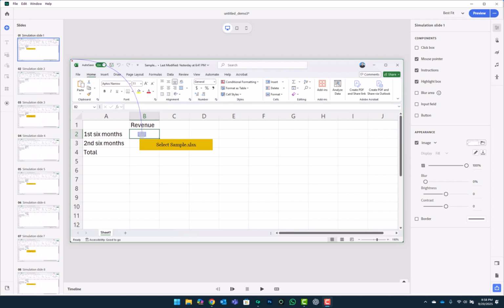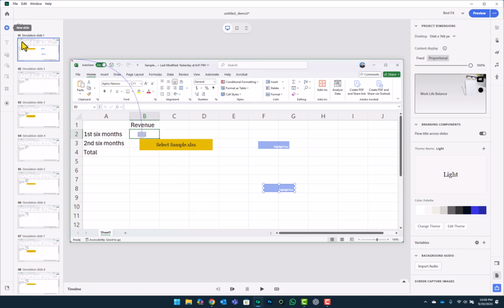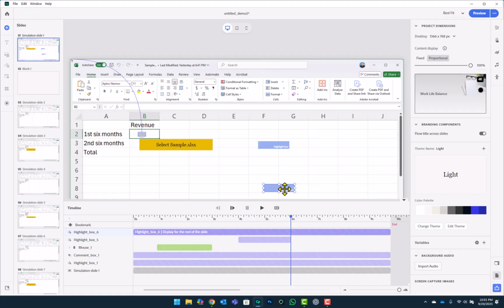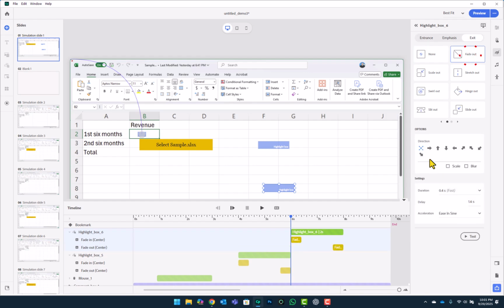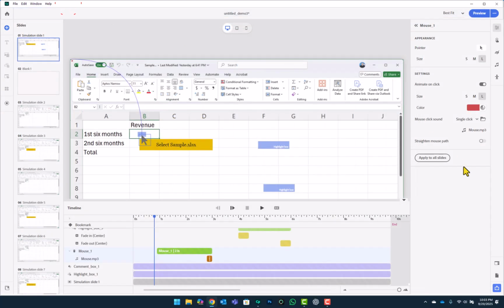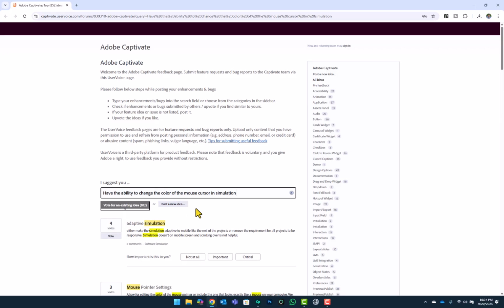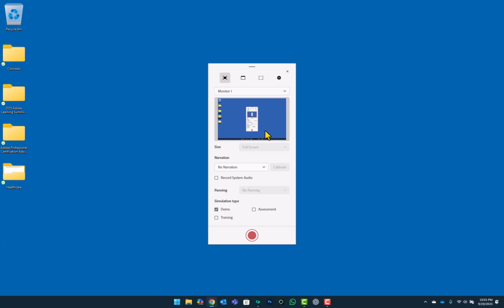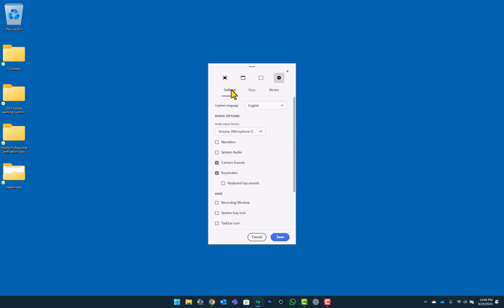Essential Additions for Simulation Projects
In this video, I explore the crucial additional items that can elevate your simulation projects. We dive into practical strategies, must-have tools, and expert tips that can help you improve accuracy and efficiency in your simulation work. Whether you’re just getting started or looking to refine your process, this discussion offers valuable insights and actionable advice to enhance your simulation modelling.